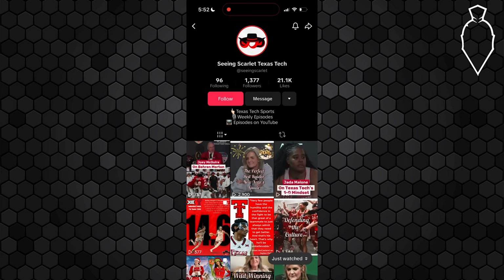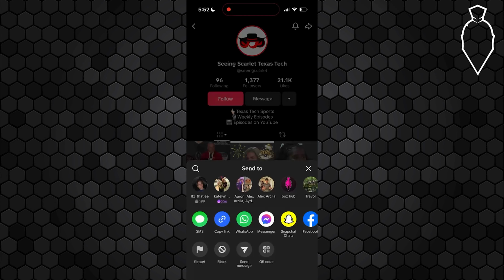How To Block Someone On TikTok - Full Guide